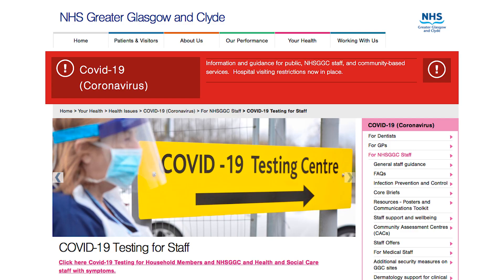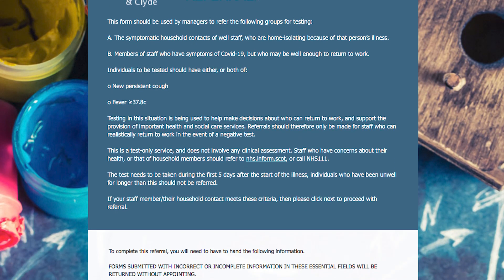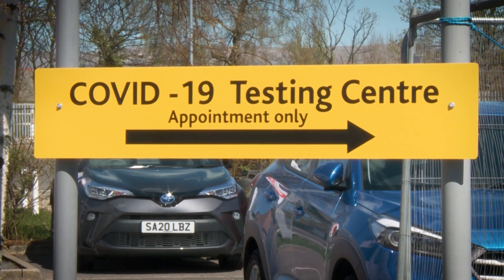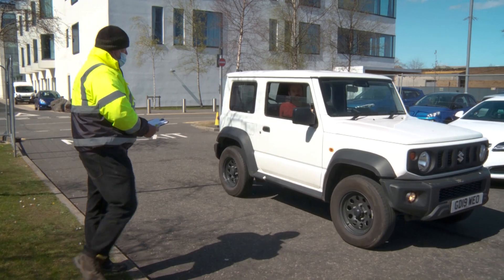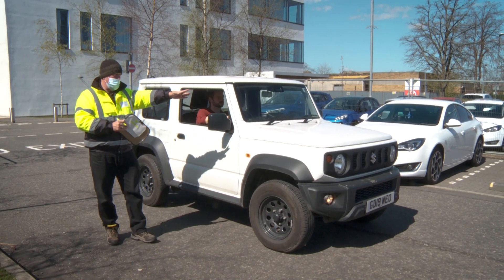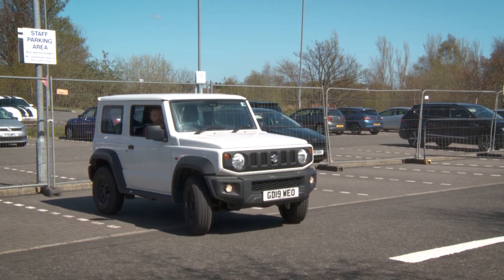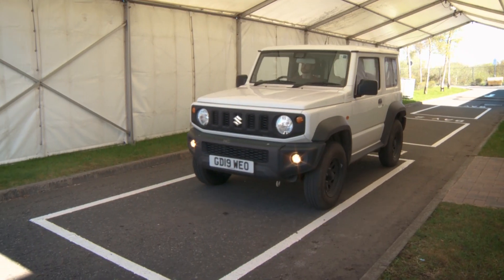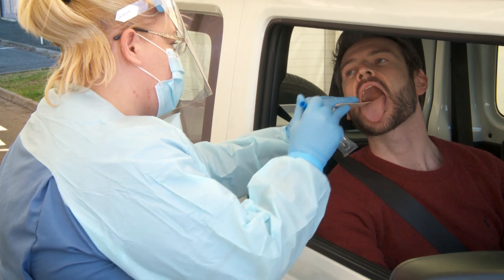NHSGGC - Drive Through Staff Testing Centres